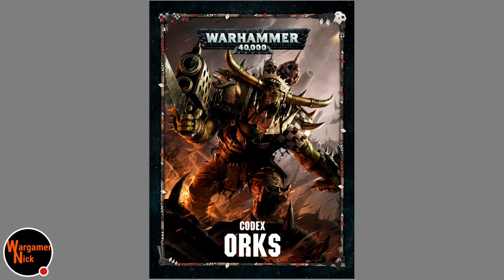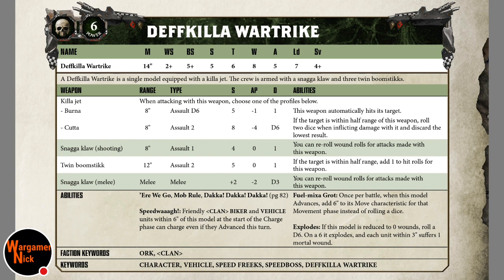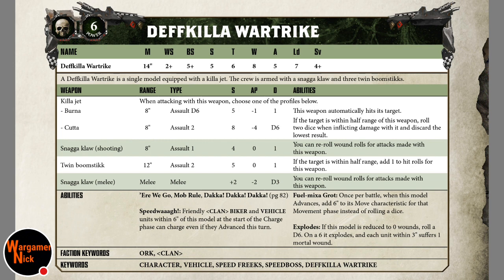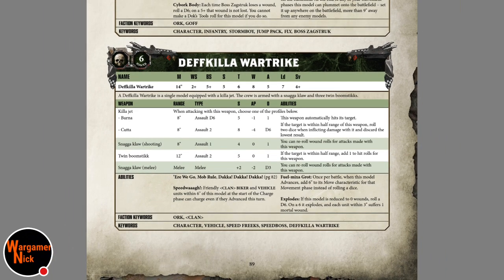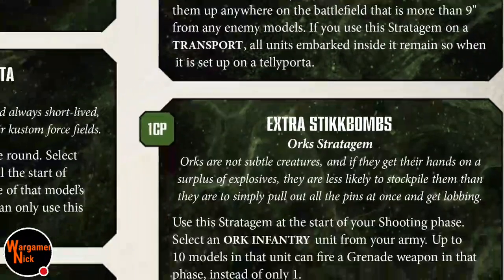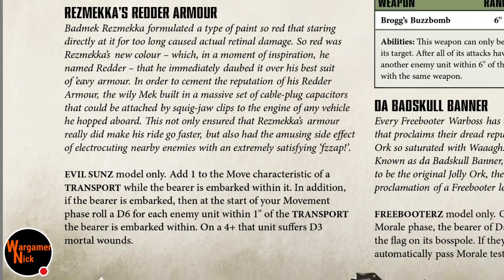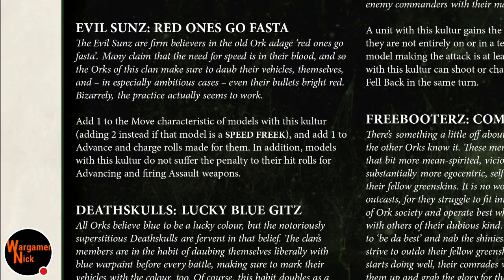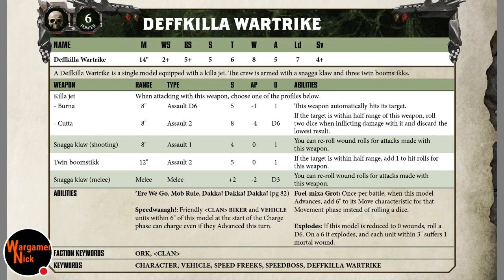Deffkilla Wartrike: Rules Review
Wargamernick: Is it anygood? Find out when i go over the rules for the deffkilla wartrike and what stratagems you can use etc for this model.